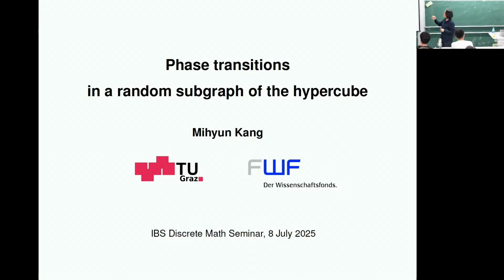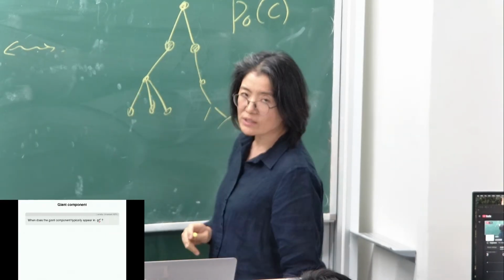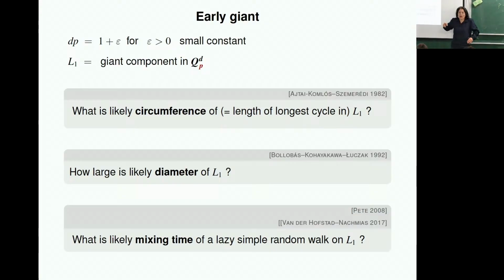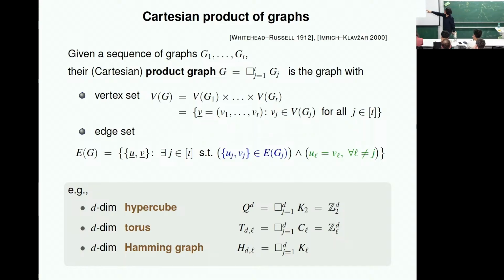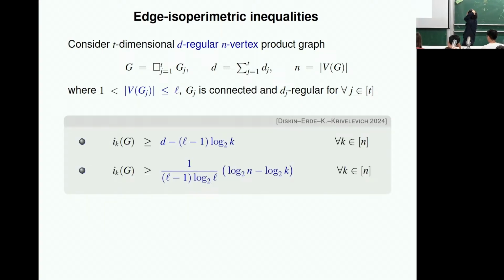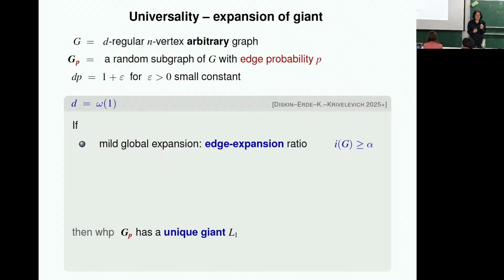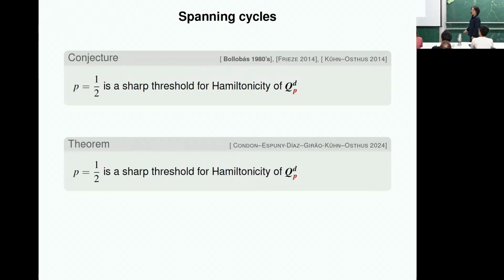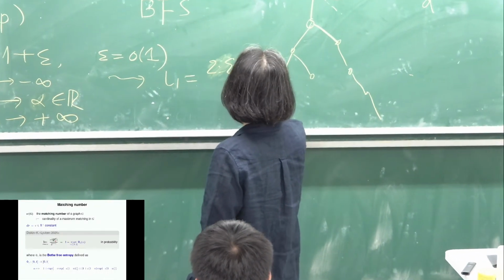2025.07.08, Mihyun Kang (강미현), Phase transitions in a random subgraph of the hypercube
Mihyun Kang (강미현), Phase transitions in a random subgraph of the hypercube
July 8 Tuesday @ 4:30 PM - 5:30 PM KST

Mihyun Kang (강미현)
TU Graz

We will discuss classical and recent results about phase transitions in random subgraphs of the hypercube and beyond. The focus will be on the giant component, long cycles, large matchings, and isoperimetric properties.